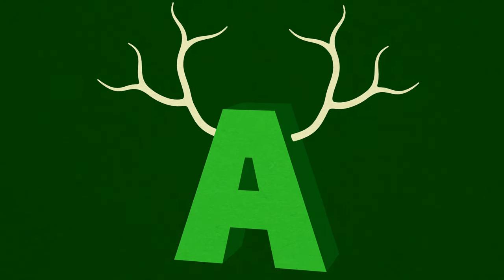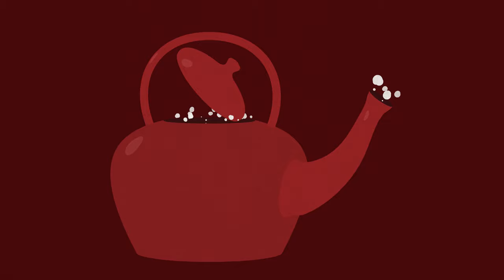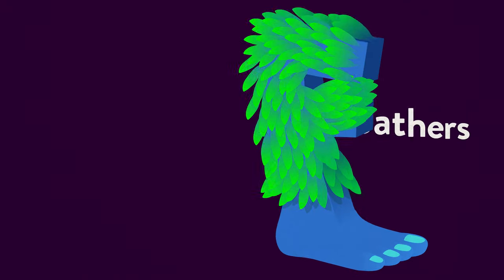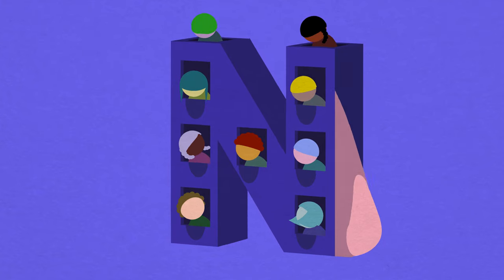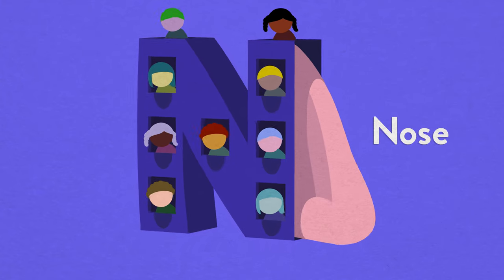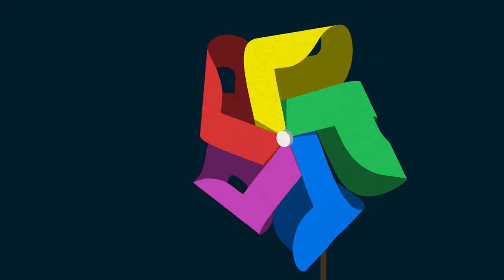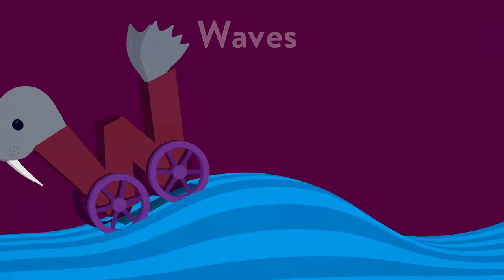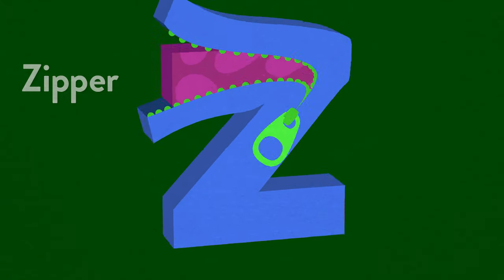Metamorphabet Trailer, wide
Metamorphabet is a playful, interactive alphabet for all ages.